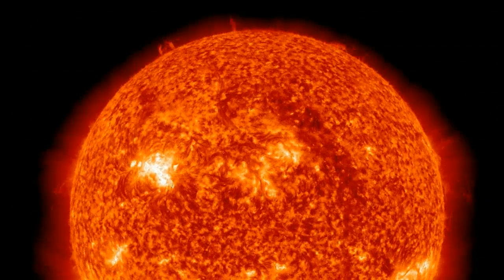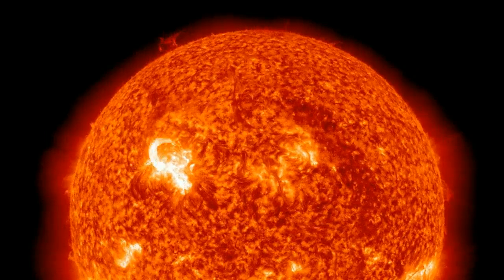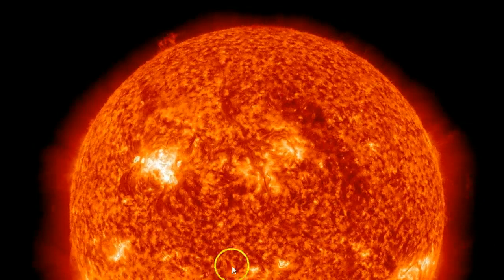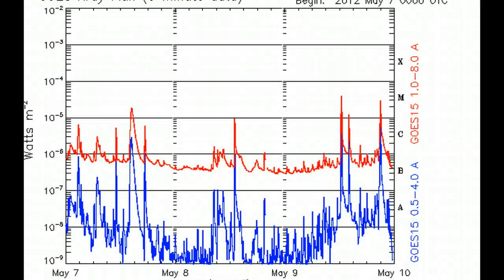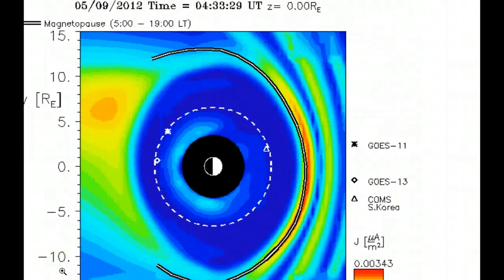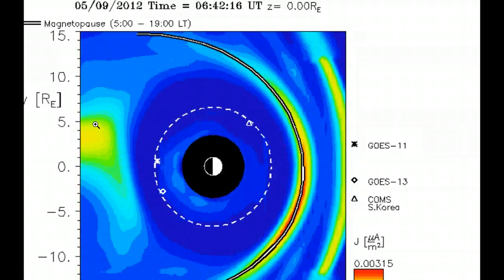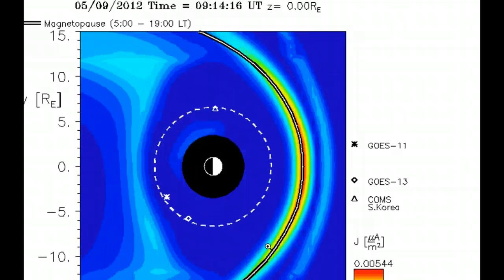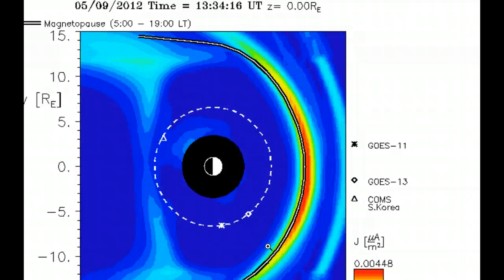Sunspot 1476 Grows/2 More Flares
1476  now has a beta-gamma-delta magnetic field configuration increasing the chances for X-Class Flares